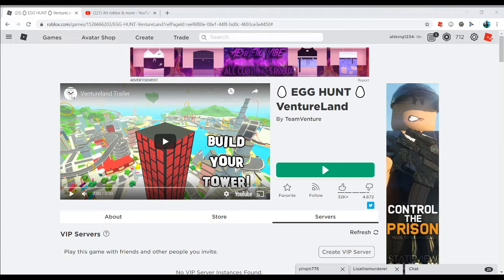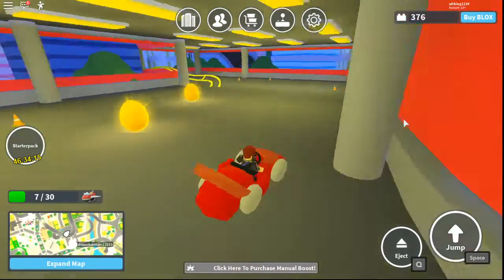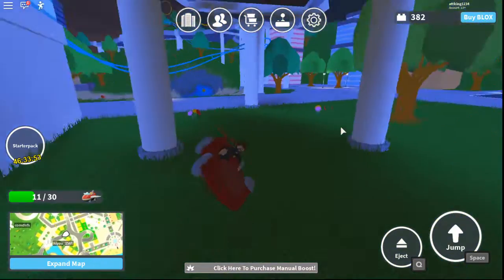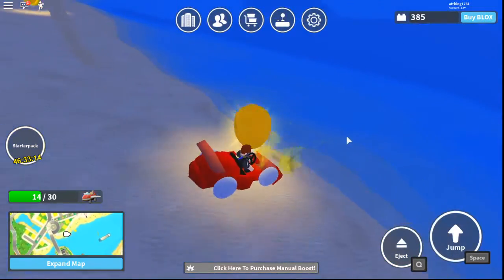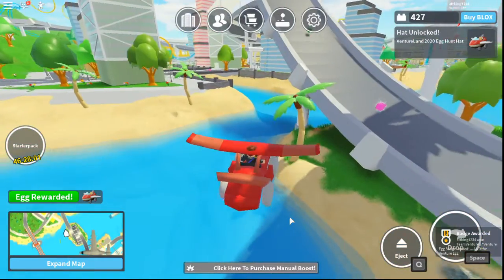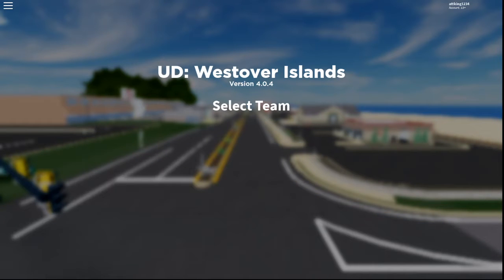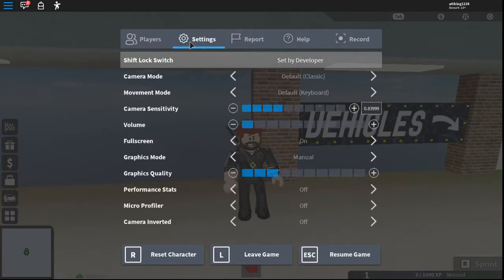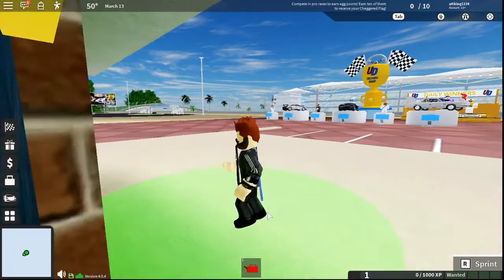[Egg Hunt 2020] Venture Egg & Cheggred Flag l Venture Land & Ultimate Driving (Roblox)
I Will Show You How To Get The Venture Egg And Cheggred Flag On Egg Hunt 2020 In Roblox.